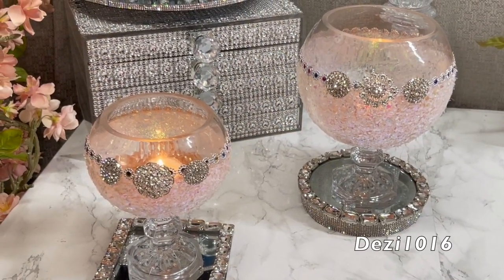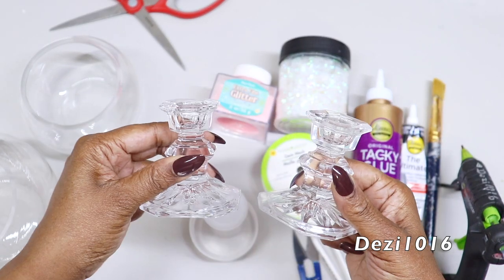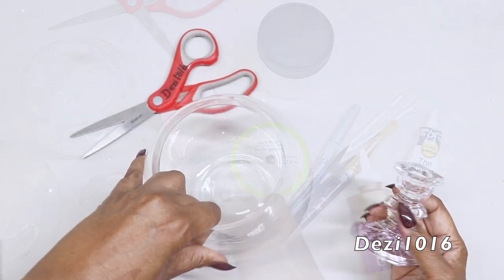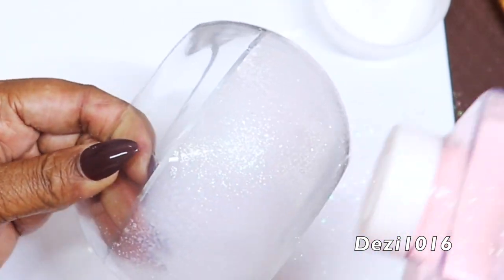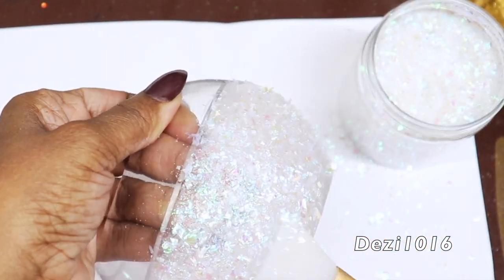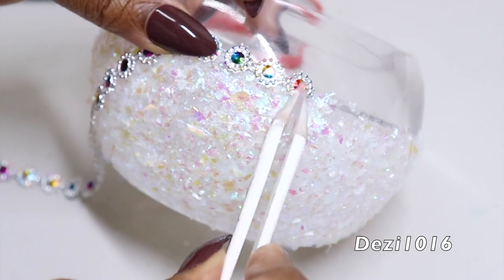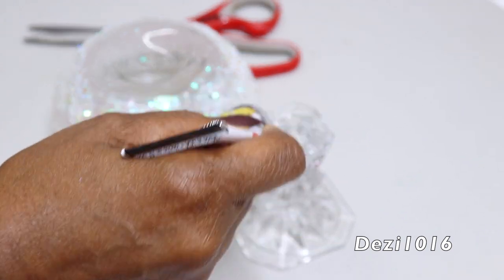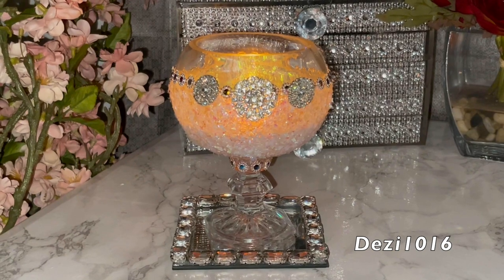DIY ROOM DECOR! CANDLE HOLDER DECOR ROOM DECORATING IDEAS DIY ROOM DECOR!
Hi Family today, I’ll be creating two candle holders with cellophane flakes.

Below is a list of some of the items I used.

Ready Set Mold Etsy Seller  Cellophane Iridescent White Confetti

Silver Tone Clear Crystal Rhinestone Flatback Buttons

Sulyn Extra Fine Cameo Pink Glitter Stacker

MEEJOA Lot 12pc Clear Rhinestone Crystal Flower Brooches

Aleene's Turbo Tacky Glue, 4 FL OZ - 3 Pack

Tweezers White Plastic w/Silicone Tips, 5 Inch Long

Thread Cutters/Sewing Scissors (3-Piece Blue Handle Set)

DIY Room Decor DIY Home Decorating Ideas DIY

🔴Often, during my diy's you'll see me use my hot glue gun & glue sticks to assemble my projects, however if you would like your projects to have a  permanent hold, you can use Gorilla Epoxy, Aleene's The Ultimate, or any other adhesive that has a strong hold. Always use strong adhesive products in a well ventilated room.

@Aleene's DIY
Aleenes

New York City Beauty Influencer. For DIY's, Beauty Product Reviews,

Before you shop anywhere, sign up with Rakuten, it's FREE.  Earn Cash Back I use Rakuten every time I shop on-line. I Shop with Rakuten at all my favorite stores.
Here are some of the stores I shop at using Rakuen, Amazon, Sephora, ULTA, Macys, SHEIN, and more.  Rakuten is where you can get Cash Back for shopping at over 3,500 stores.    It's Free.

Music: Nothing On Me - Patrick Patrikios from the youtube music library